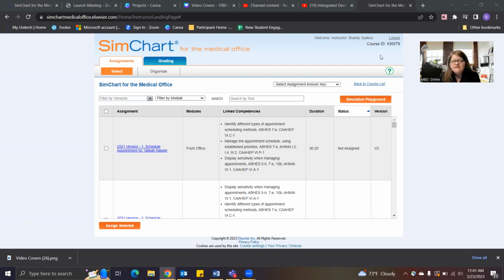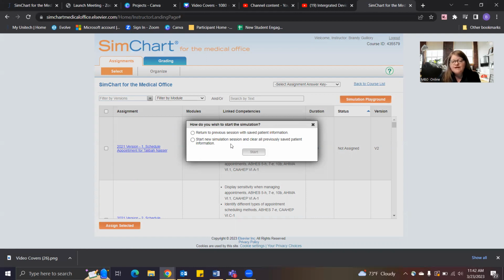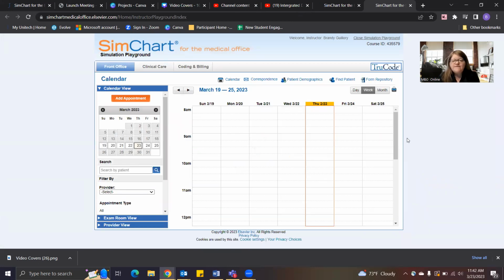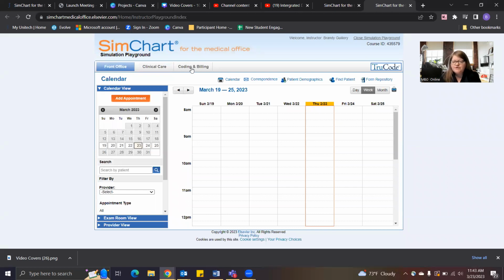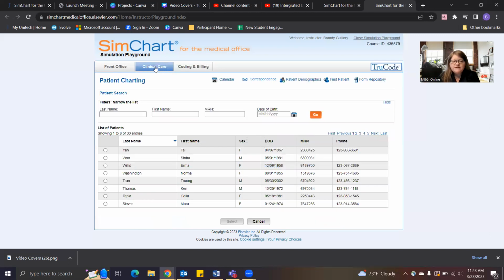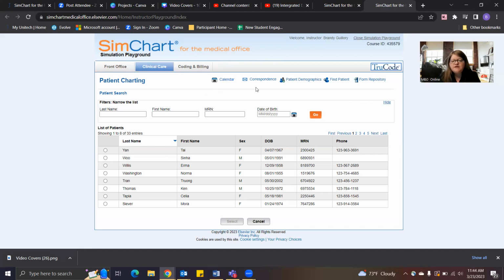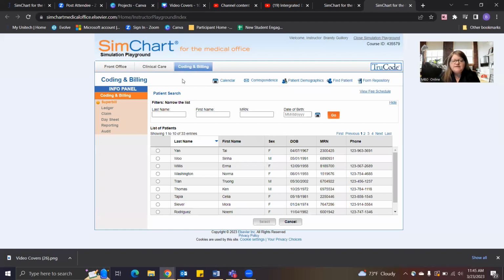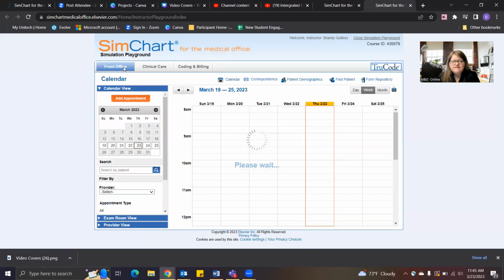A walk through SimChart